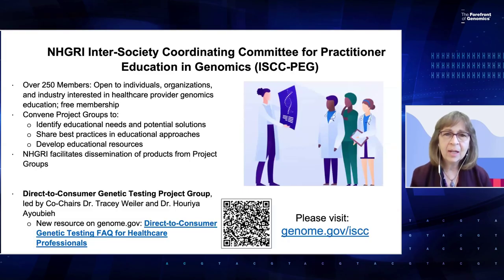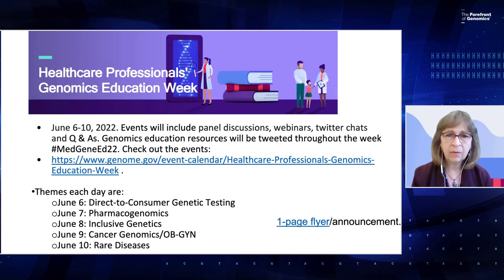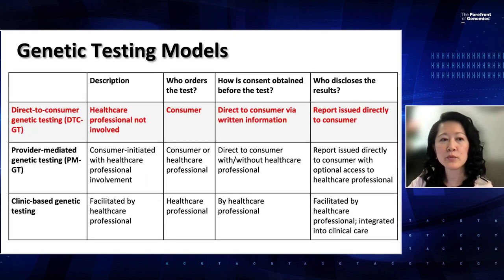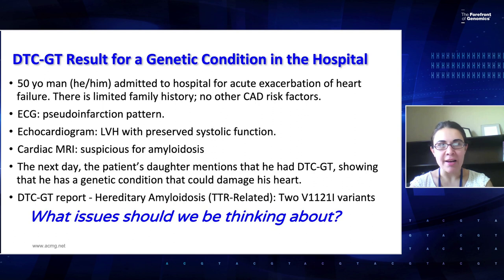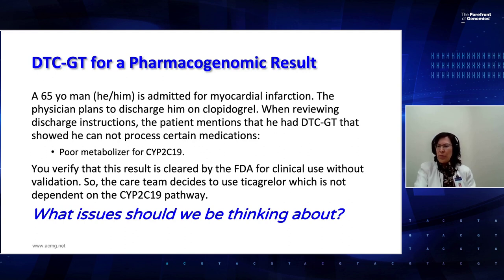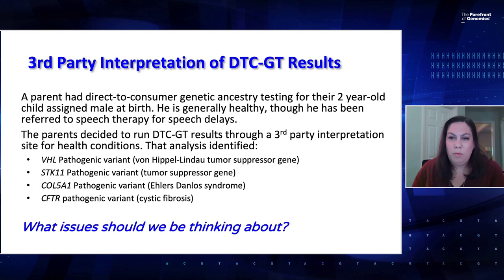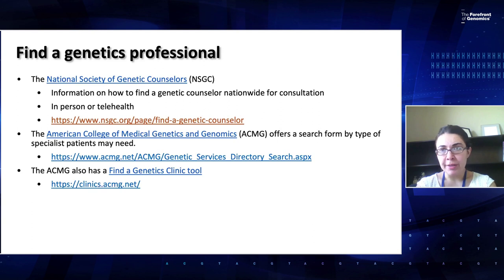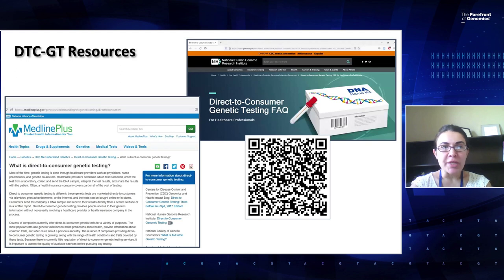Direct-to-Consumer Genetic Testing: Case Studies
June 6, 2022 - To kick off Healthcare Professionals' Genomics Education Week, the NHGRI Inter-Society Coordinating Committee for Practitioner Education in Genomics (ISCC-PEG) Direct-to-Consumer Genetic Testing (DTC-GT) Project Group hosts a panel of genetics professionals to discuss clinical vignettes related to DTC-GT.  The panel also covers major topics such as DTC-GT benefits and limitations, DTC-GT in the clinic, DTC-GT considerations for genetic conditions, DTC-GT for pharmacogenomic results and more.

Moderator:

Donna Messersmith, Ph.D.
National Human Genome Research Institute

Panelists:

- Houriya Ayoubieh, M.D., FACMG
Texas Tech University Health Sciences Center El Paso

- Heewon Lee, M.S., CGC
University of Minnesota Genetic Counseling Program

- Rachel Mills, M.S., CGC
UNC Greensboro Genetic Counseling Program

- Tracey Weiler, Ph.D.
Herbert Wertheim College of Medicine, Florida International University

- Nguyen Park M.S., PA-C, DFAAPA
The Society of Physician Assistants in Genetics and Genomics

- Christine Formea, Pharm.D., BCPS, FCCP, FASHP
Intermountain Healthcare

Chapters:
0:00 - Introduction (Donna Messersmith)
0:16 - About the ISCC-PEG
2:16 - Healthcare Professionals' Genomics Education Week
4:09 - Link to the 2021 Healthcare Provider Education Week Webinar
4:49 - What is DTC-GT?
5:17 - Genetic Testing Models
6:48 - Benefits and Limitations of DTC-GT
8:28 - DTC-GT in the Clinic
9:23 - DTC-GT in the Clinic: Considerations (for adopted patients)
13:39 - DTC-GT Result for a Genetic Condition in the Hospital
16:26 - DTC-GT in the Clinic: Considerations (for patients present with positive variant)
18:00 - DTC-GT for a Pharmacogenomics Result
22:36 - Helpful Resources to Interpret/Apply Pharmacogenomics Test Results in to Clinical Care
31:32 - 3rd Party Interpretation of DTC-GT Results
41:12 - Key Takeaways
45:25 - Find a Genetics Professional
46:39 - DTC-GT Resources
48:26 - Question and Answer Session